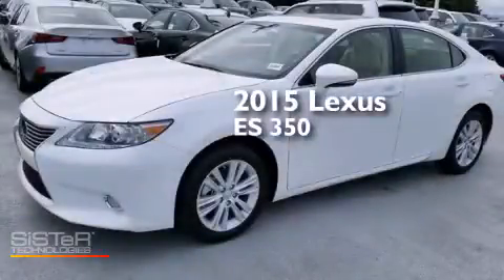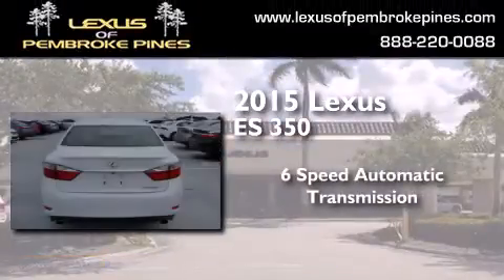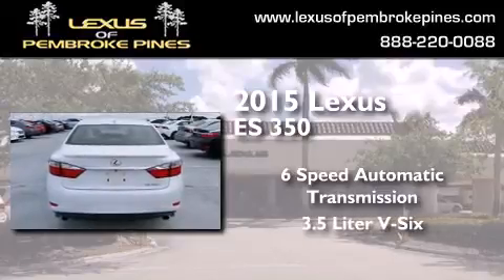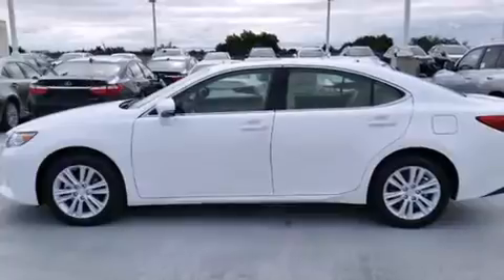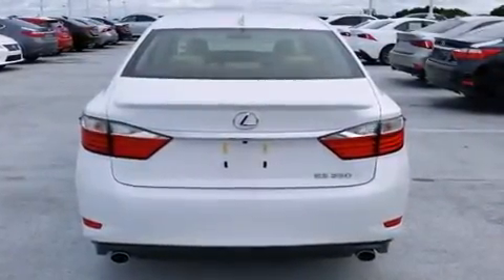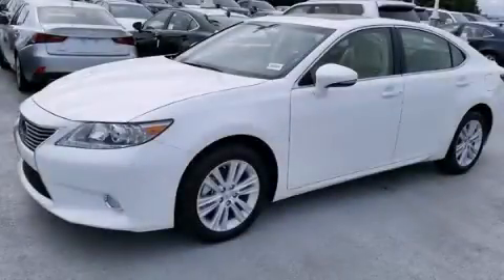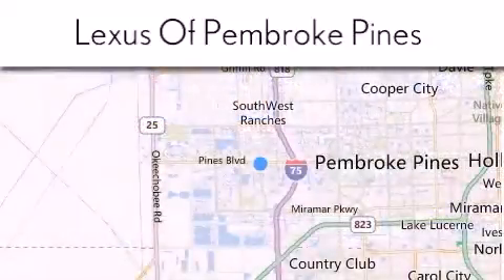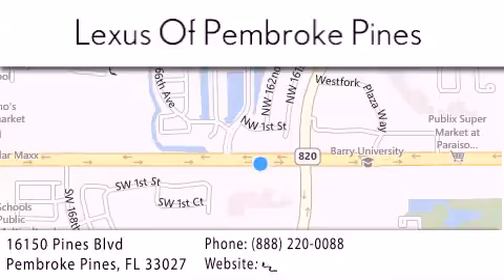2015 Lexus ES 350 Hollywood FL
We have been honored to serve the Pembroke Pines FL area , we promise that your experience at our dealership will exceed your expectations ! Year : 2015 Make : Lexus Model : ES 350 Engine : 3.5L V6 Trans . : Automatic 6-Speed Exterior : Starfire Pearl Miles : 30 Interior : Parchment NuLuxe Espresso Bird's Eye Maple Stock : 50454200 Lexus of Pembroke Pines 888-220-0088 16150 Pines Blvd Pembroke Pines , FL 33027